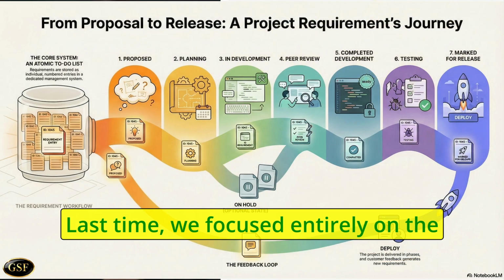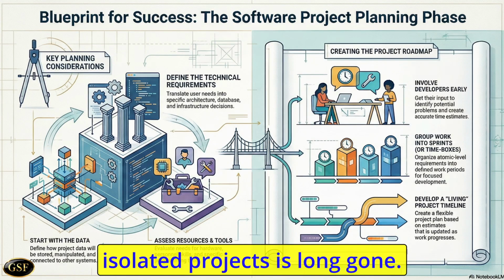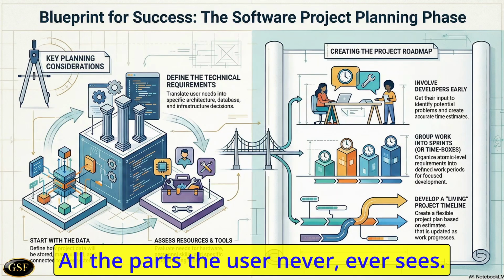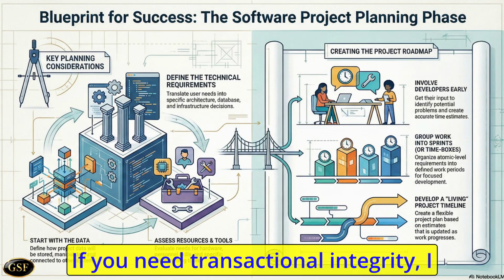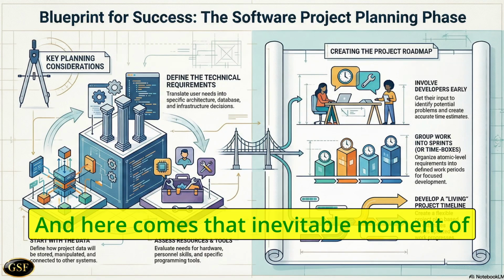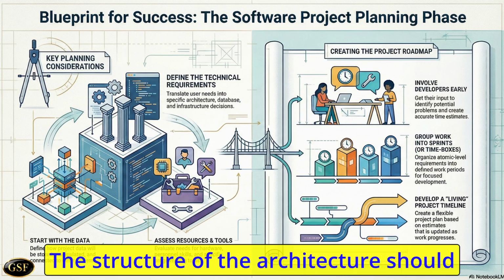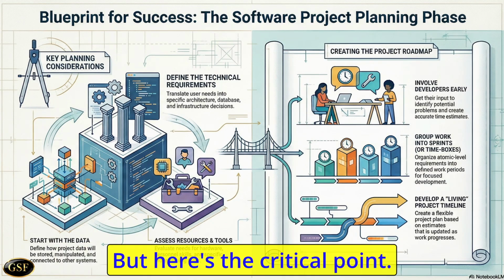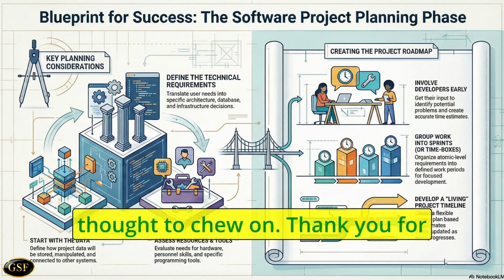Looking at Software Configuration Management - part 2 - Planning - Podcast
This is the second podcast in a new series introducing the concept of Configuration Management (CM), explaining that it is a systematic method for ensuring the consistency of a system's attributes throughout its lifecycle by identifying and tracking every component, version, and dependency.

In this video we provide an overview of the Planning phase that occurs after initial requirements are gathered.

The central focus is on defining the architecture and making critical technical decisions before any code is written, emphasizing that most systems do not operate in isolation.

We cover the need to define technical requirements, such as data storage, hardware needs, and necessary programming tools, which augment the initial user requirements. This phase also involves creating time-boxes (sprints or phases) by grouping atomic requirements to organize the development order and establishing a project plan timeline that tracks progress, ideally with developer input.

Ultimately, the planning phase solidifies the technical foundation and prepares the project for the upcoming development phase.

and is based on a background of over 20 years experience in Configuration Management.

I don't work for, nor am I paid by, or sponsored by, the owners of PowerBASIC or any other company mentioned in this podcast, I'm just a fan of their products.